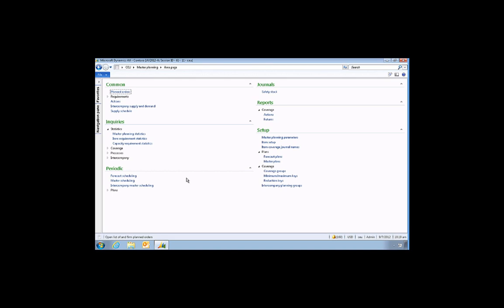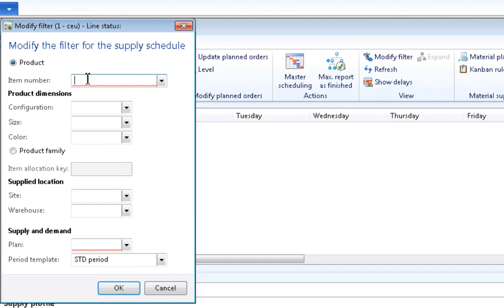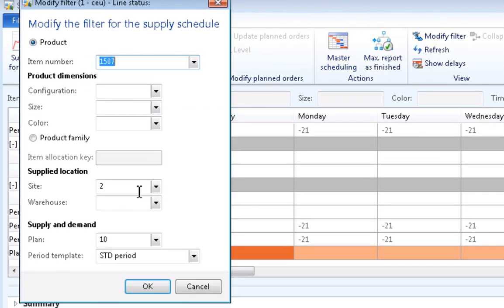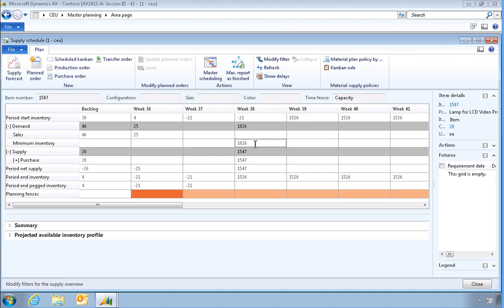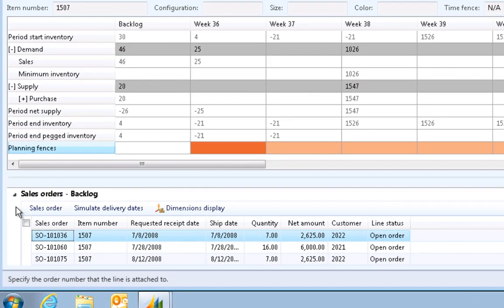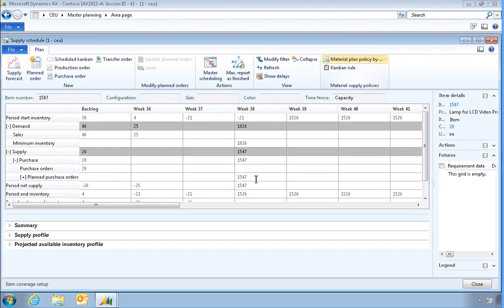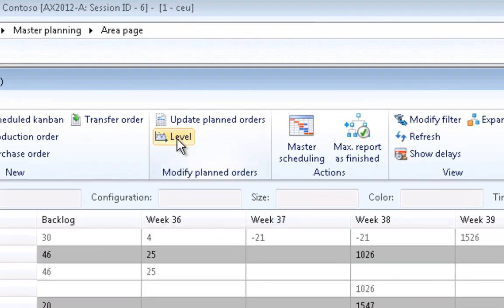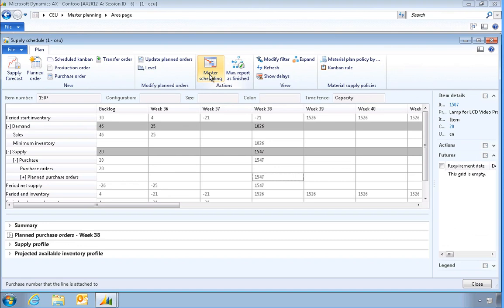Microsoft Dynamics AX 2012 Master Planning -- Supply Schedule Overview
A brief overview highlighting new functionality found in the Microsoft Dynamics AX 2012 Master Planning module.